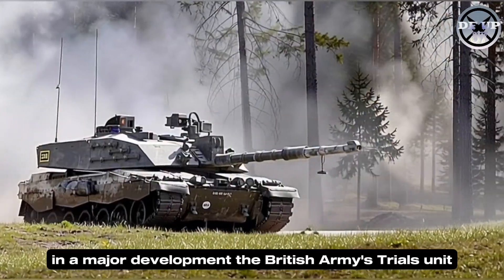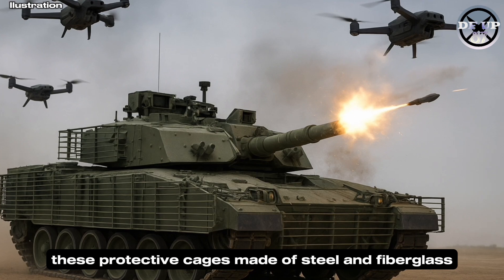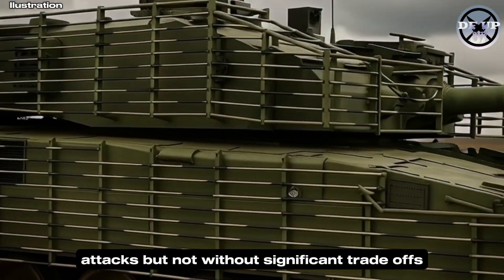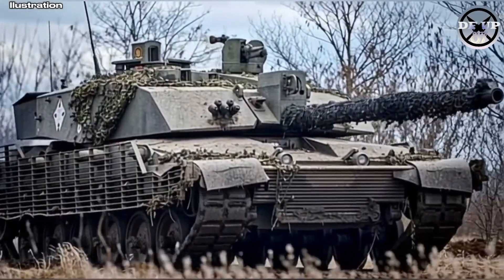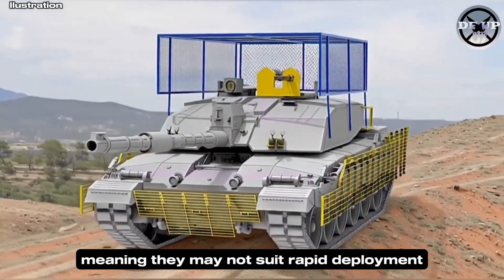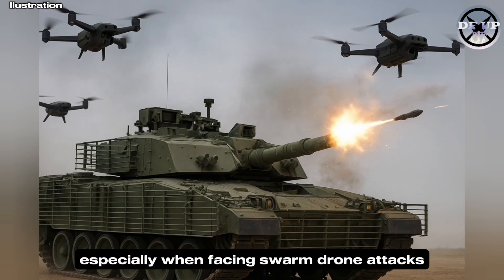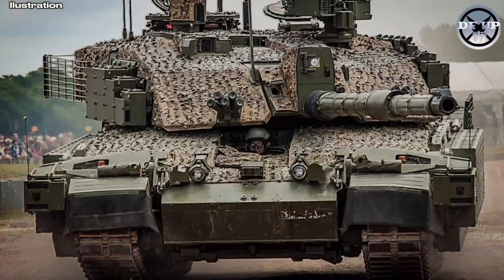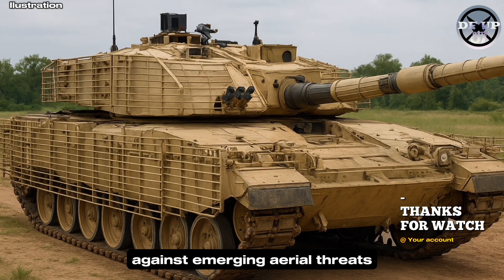Challenger 2 Just Got a New Shield — British Army Tests Two Cope Cage Designs!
The British Army has officially tested two new cope cage designs on the Challenger 2 main battle tank as part of its ongoing effort to boost protection against modern drone and top-attack threats.
In this video, we break down what these cope cages are, how they work, and why the Army is experimenting with multiple configurations.
Could this be the next big upgrade for the UK’s frontline tanks? Watch until the end to find out!

Warning!!!